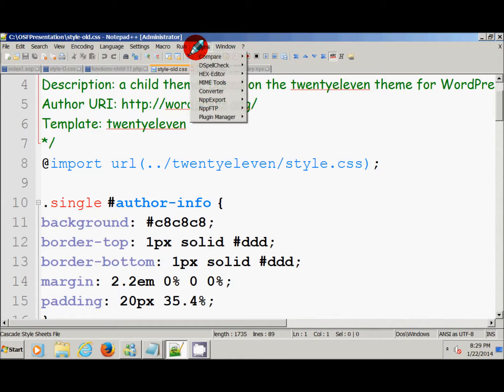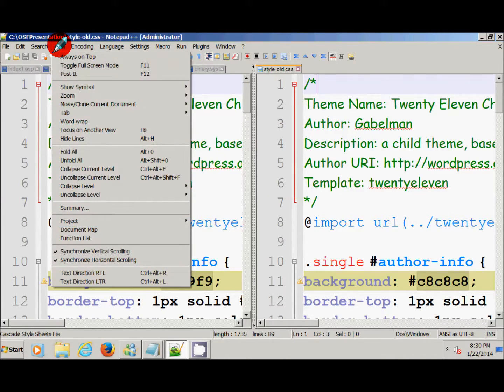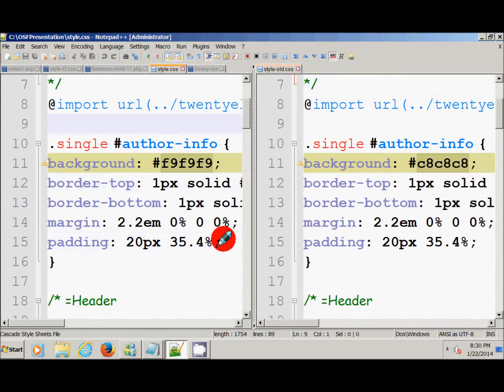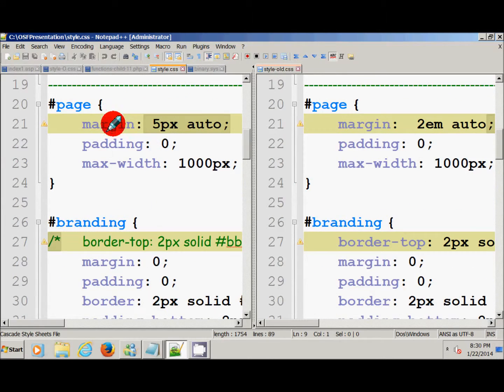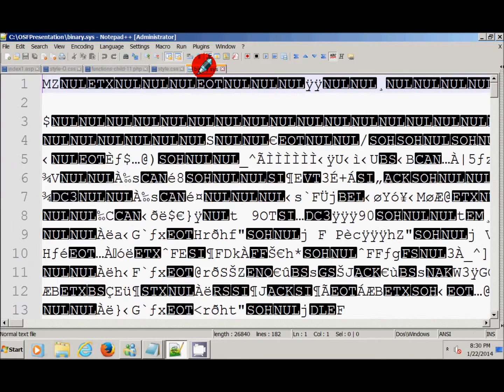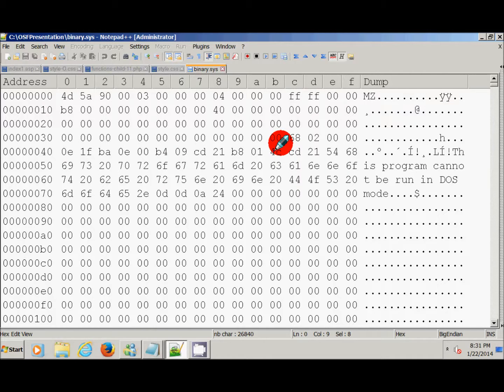Notepadd++ Freware Demo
A Freeware/Open Source demo of Notepad++ a text editor presented by Software Standard Company